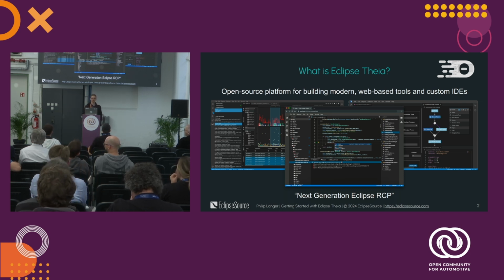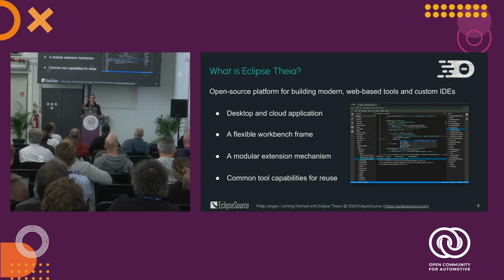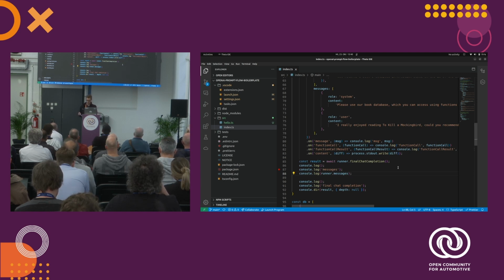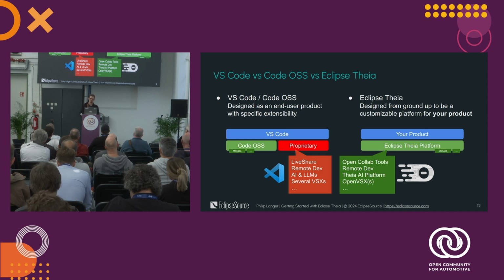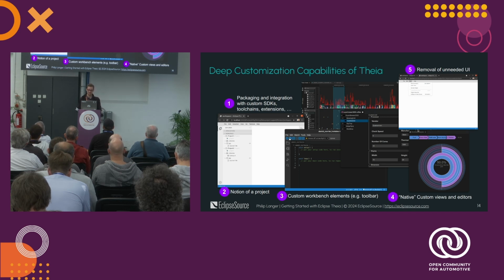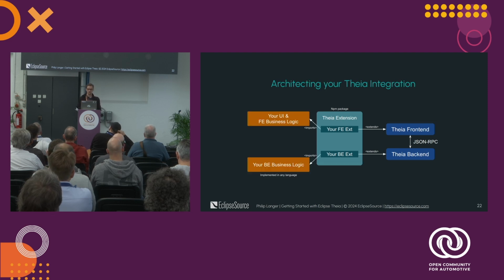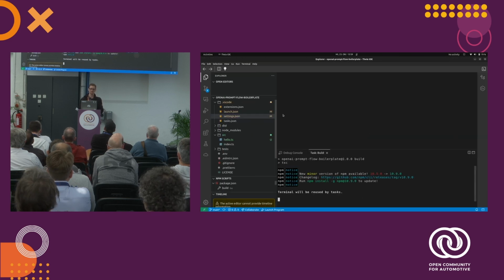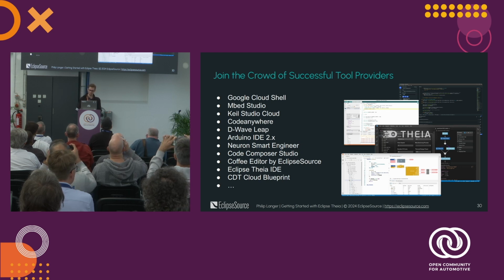Getting Started with Eclipse Theia Towards A Common Platform for Automotive - OCX 2024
The vibrant Eclipse community within the automotive industry is developing numerous innovative tools, toolchains, and corresponding methodologies. While these tools add tremendous value individually, their impact multiplies when seamlessly integrated. Eclipse Theia provides a versatile foundation for creating customized IDEs, development tools, and for engineering environments tailored to these needs. The usage of Theia as a platform does not only allow one to integrate tools, it also drastically lowers the effort to create and maintain tools due to their shared common functionality.
In this session, we will explore why Eclipse Theia is the ideal platform for building a common tool environment in the automotive sector. Theia already provides a wide set of common tool features out-of-the-box such as code editing, versioning, terminal views, etc. This enables tool developers to focus on their domain-specific aspects only and create tooling with minimal effort. Furthermore, unlike the limitations of the VS Code extension API, Theia offers full flexibility and deep customization capabilities. This makes it perfectly suited for the unique requirements and complex integration scenarios of automotive development. Whether it’s supporting custom programming languages, graphical editors, data integration, or advanced AI integrations, Theia makes it happen. Additionally, as a 100% open-source software developed by a diverse, active community, Theia ensures continuous improvement, vendor neutrality and innovation.
We will dive into how Theia facilitates the creation of custom extensions and bridges between different components within the Eclipse Community for Automotive, enabling seamless data exchange and fostering a superior developer experience. By leveraging Theia, developers can integrate various projects, streamline user workflows to facilitate development methodologies, and extend the existing platform with domain-specific functionalities.
Furthermore, we will highlight Theia's potential and capabilities through practical examples demonstrating its customizability. Attendees will gain insights into getting started with Theia and see firsthand how it can be adapted to meet diverse use cases.
Join us to explore and discuss how Eclipse Theia can transform your development environment, making it more cohesive, efficient, and tailored to the automotive industry's needs. Whether you're looking to integrate existing features or develop new, innovative tools, this session aims to unite efforts towards a shared tool platform for the Automotive Industry at Eclipse.